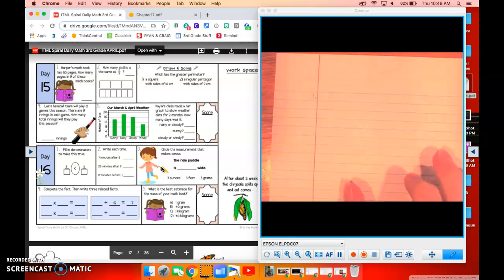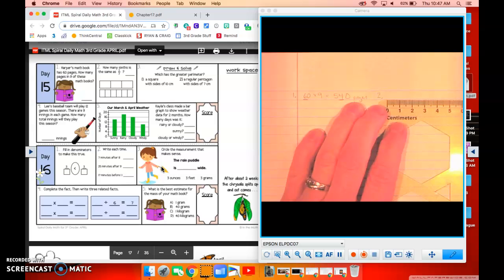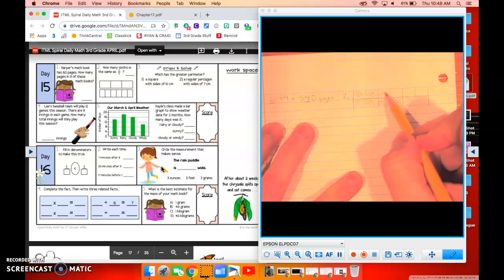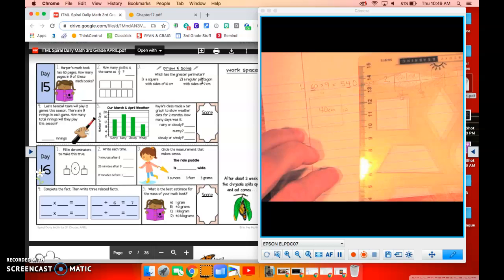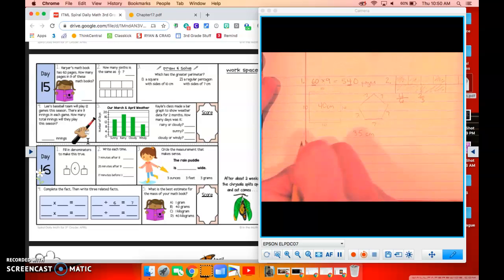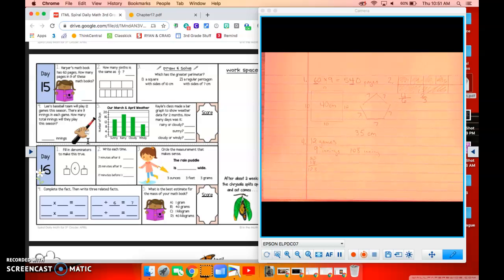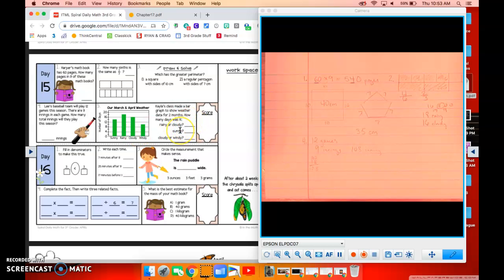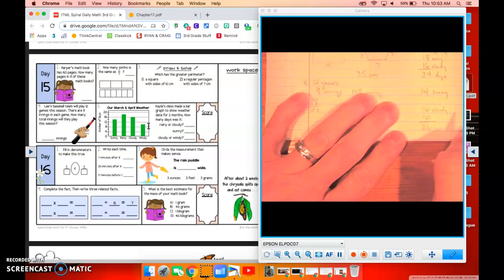April Daily Math Day 15